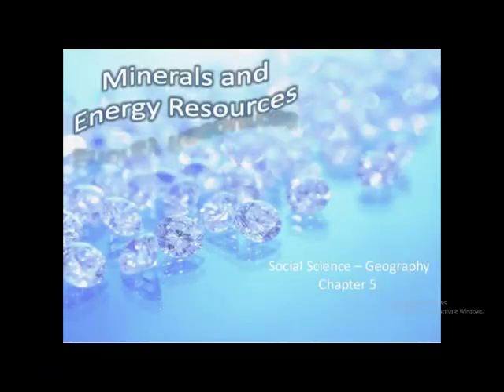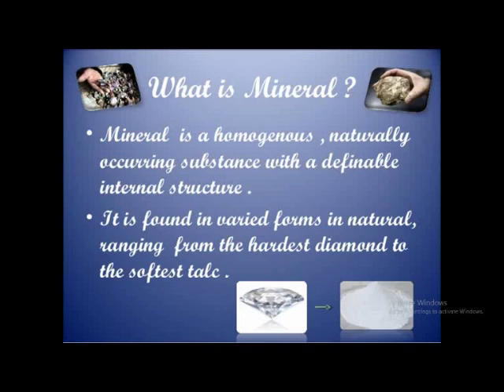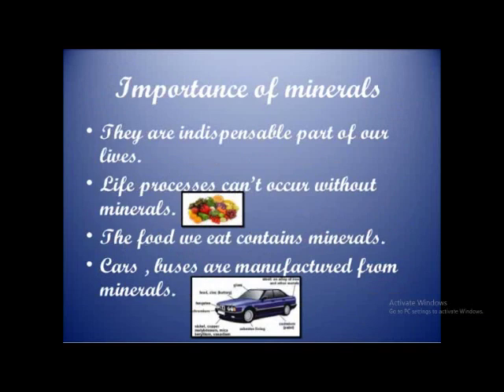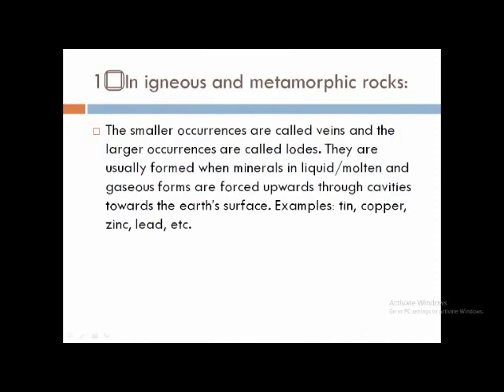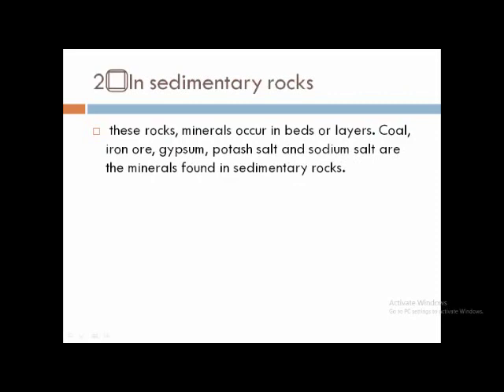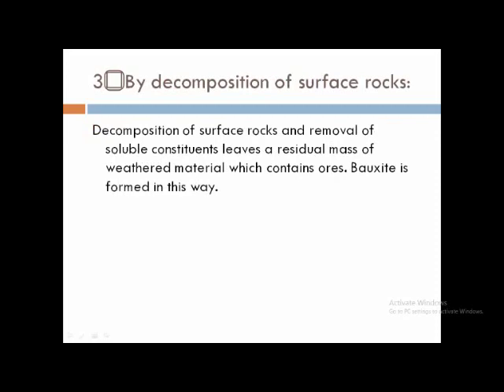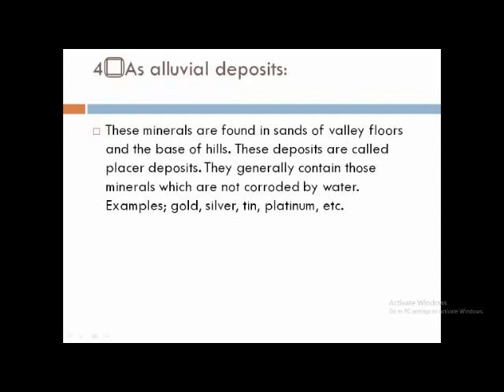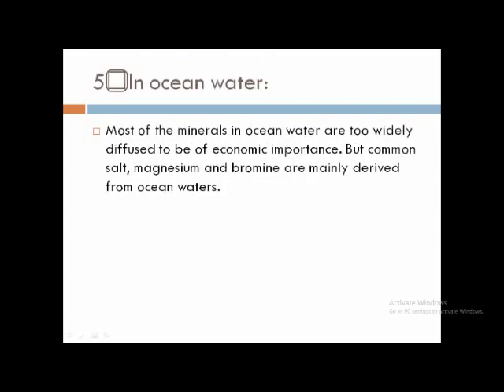Class 10 Social Science Geography Chapter 5 Part 1